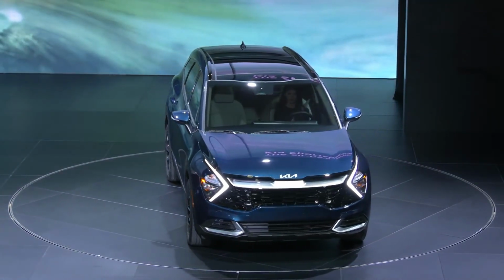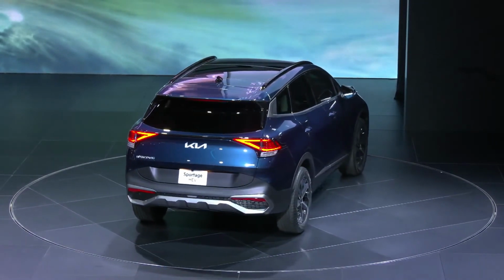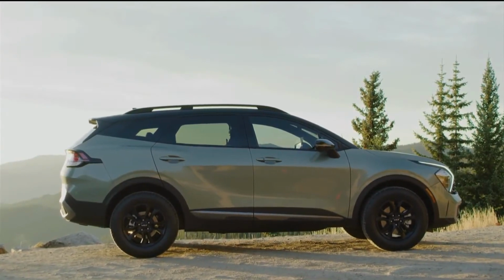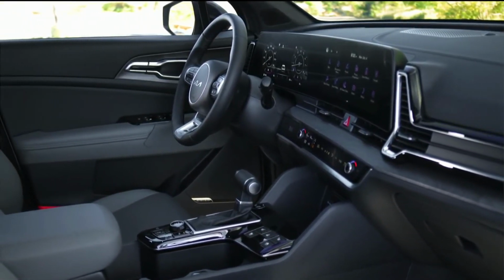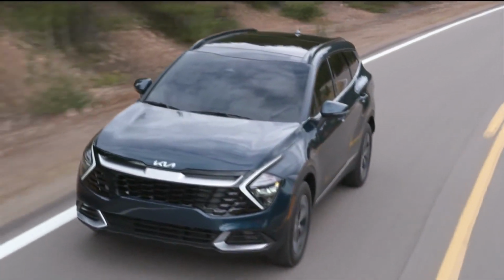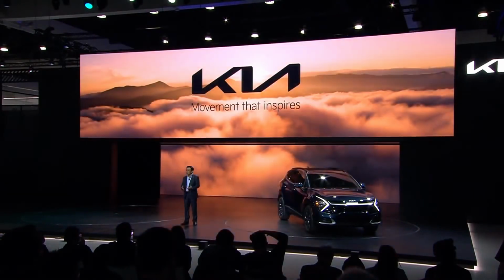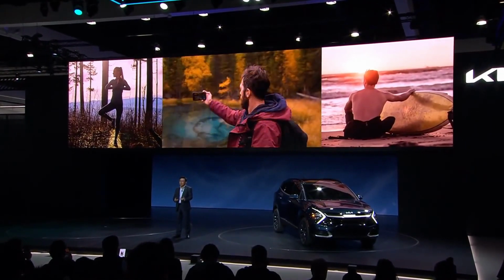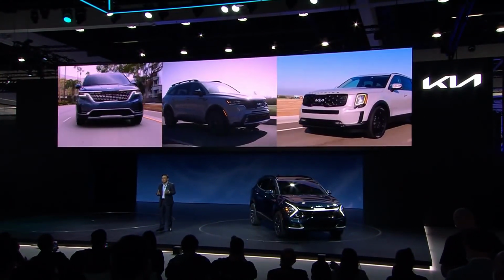All-New 2023 Kia Sportage Hybrid (Redesign) - Family SUV!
Hey Guys The all-new fifth generation Sportage, Kia has unveiled an electrified version of the brand’s longest running nameplate at the Los Angeles Auto Show (LAAS). All-New 2023 Kia Sportage Hybrid (Redesign) - Family SUV!

The 2023 Kia Sportage Hybrid (HEV) is the third model in an ongoing cadence of eco-minded offerings guided by Kia’s global EV strategy, ‘Plan S.’  This newest Kia follows in the footsteps of the recently launched EV6 and the Sorento PHEV to serve as another example of Kia’s multiple pathways to electrification.

This Sportage’s electrified performance comes from a seamless hybrid powertrain combining a 1.6-liter turbocharged engine with a 44-kilowatt motor to achieve up to 39 mpg (targeted).  Together, engine and motor make 226 horsepower channeled to either the front wheels or an active all-wheel-drive system.

The new Sportage Hybrid SUV marks yet another step in Kia’s advance on sustainable mobility, as part of our global ‘Plan S’ efforts,” said Sean Yoon, president and CEO, Kia America, Kia North America. “In addition to paving a new pathway to electrification, the Sportage Hybrid also delivers superb driving dynamics, cutting-edge design, and a vast array of technology for a world-class in-car experience.”

The Sportage Hybrid is offered in three trim levels: LX, EX, and SX-Prestige.

Here You will Find Some Crazy Automobile Update & Review Follow To be The Part Our Family